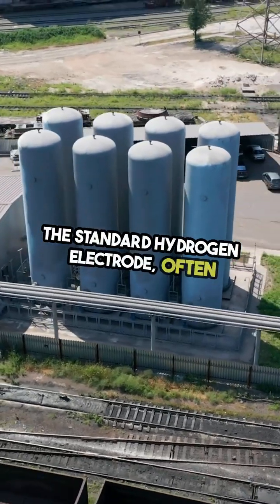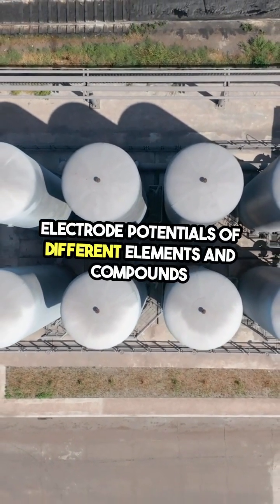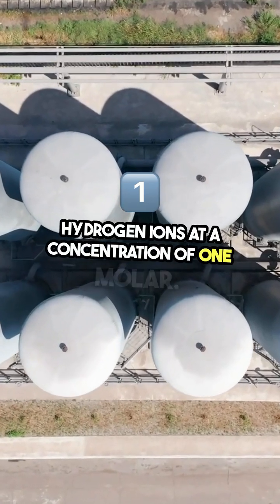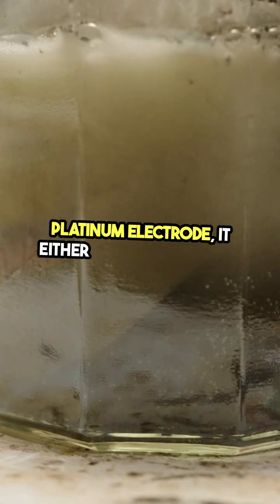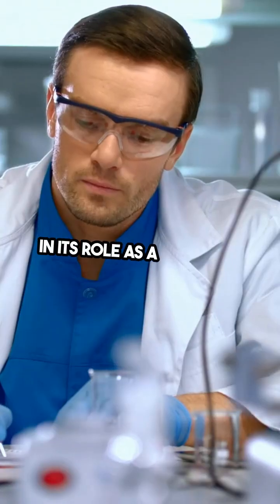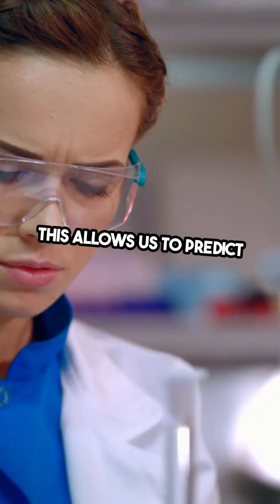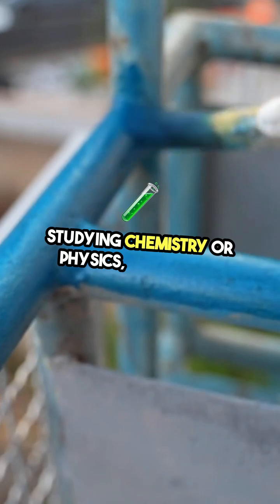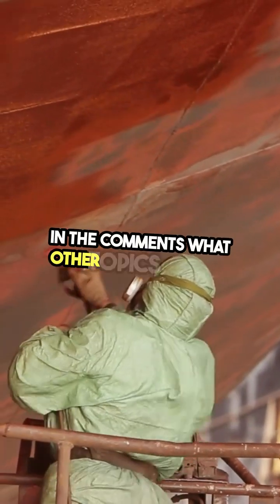The Secret to Clean Energy: Unlocking Electrochemistry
Unlock the secrets to a sustainable future with electrochemistry! In this video, we dive into the world of clean energy and explore the innovative solutions that are revolutionizing the way we think about power generation. From fuel cells to batteries, electrochemistry is the key to unlocking a cleaner, greener tomorrow. Join us as we delve into the science behind electrochemistry and discover how it's transforming the energy landscape. Whether you're an energy enthusiast, a scientist, or simply someone who cares about the planet, this video is for you! So, let's get charged up and explore the secret to clean energy together!